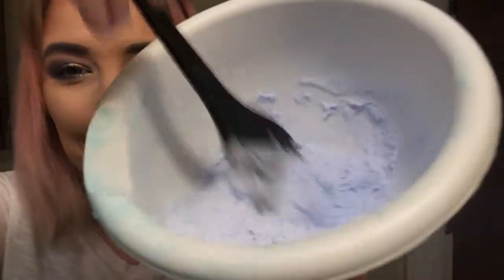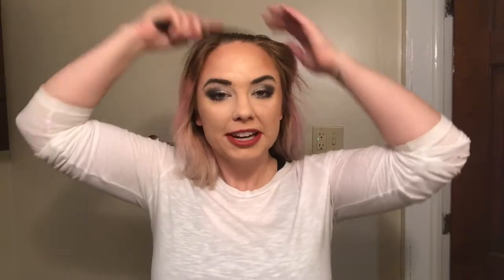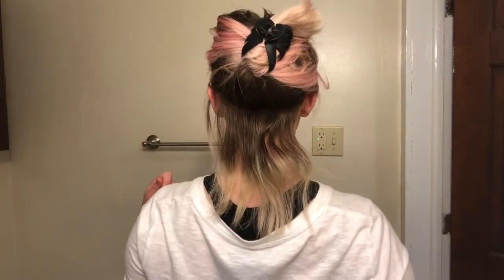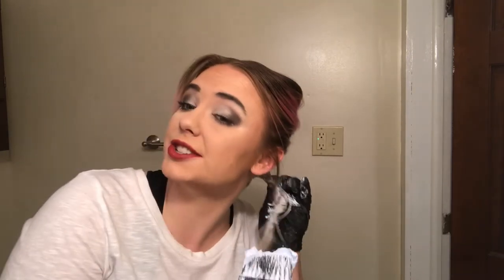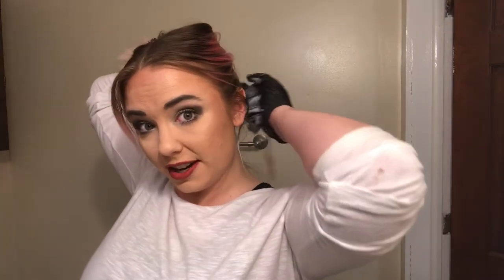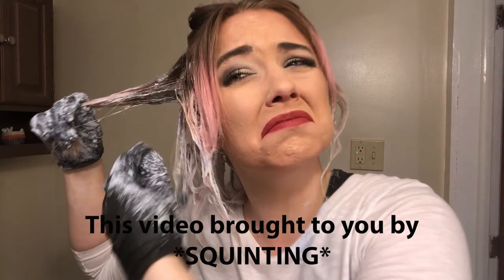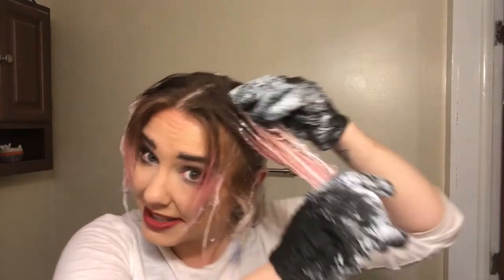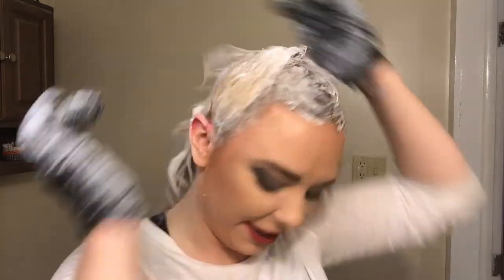How To: Root Touch-Up on Pink Hair PLUS Unicorn Hair Color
Tips and tricks for an at-home, DIY root touch-up on pink hair and unicorn hair color application.